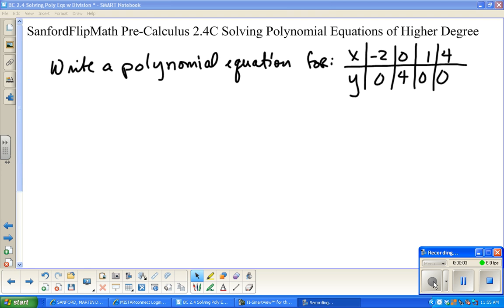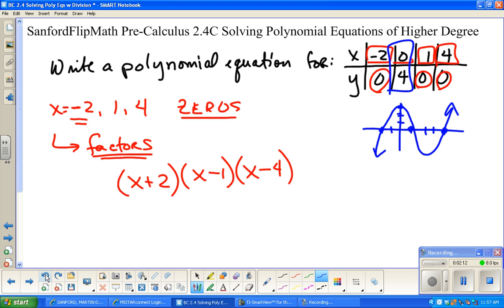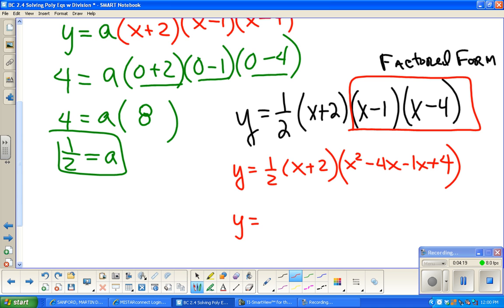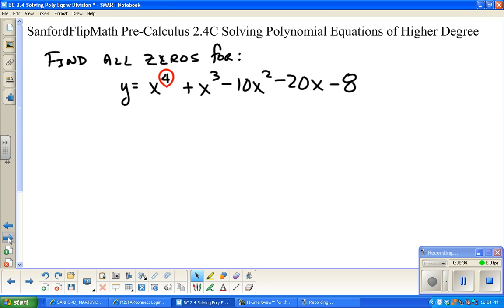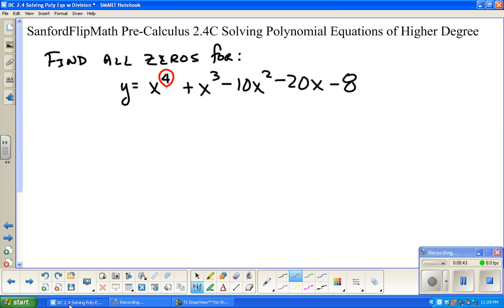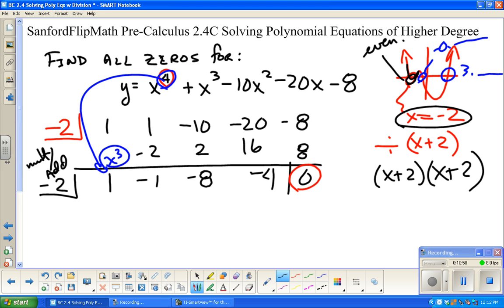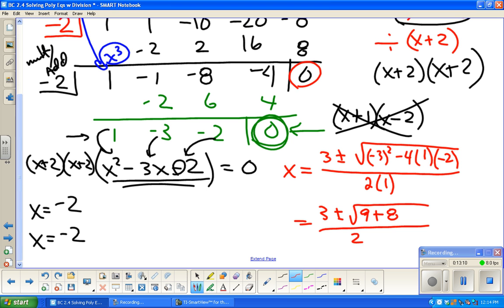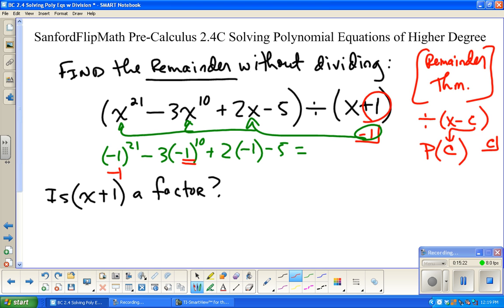SanfordFlipMath PreCalculus 2.4C Solving and Writing Polynomials Examples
Three Examples--Writing a polynomial from zeros and a point, Finding zeros using synthetic division, and applying the remainder and factor theorems. (Some of the examples are from Precalculus: Functions and Graphs 4th Edition, Demana, Waits, Foley, Kennedy)